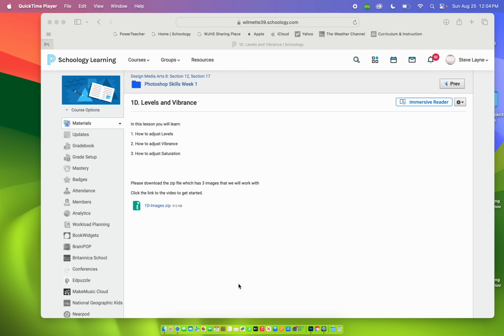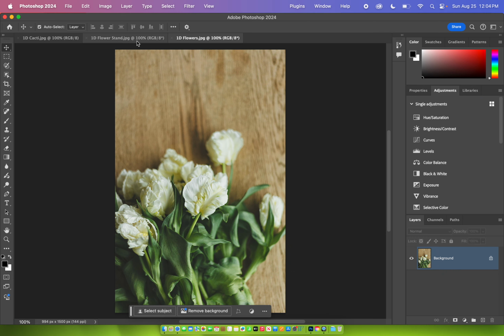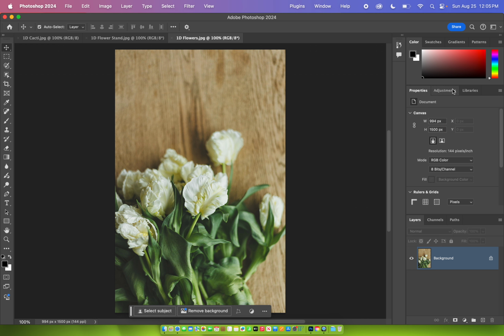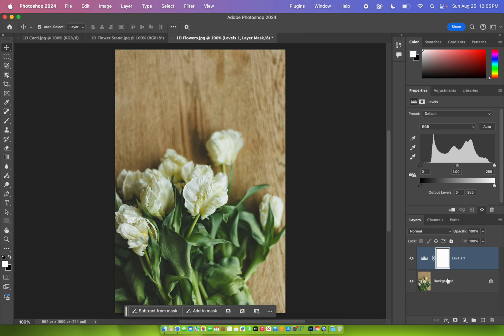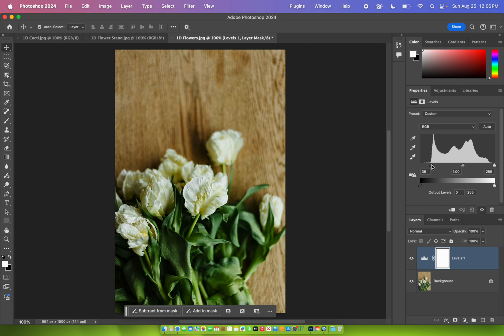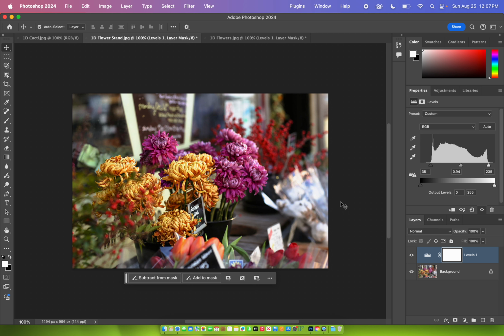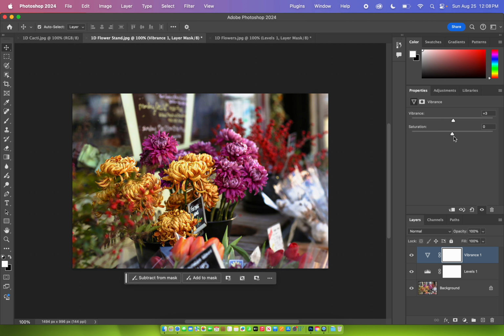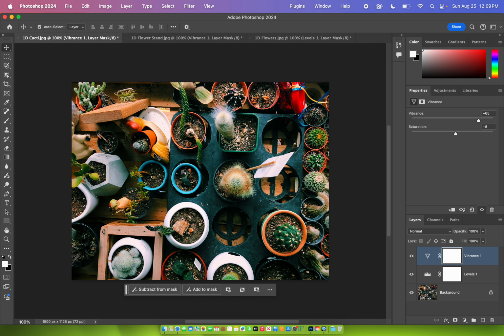1D Levels and Vibrance